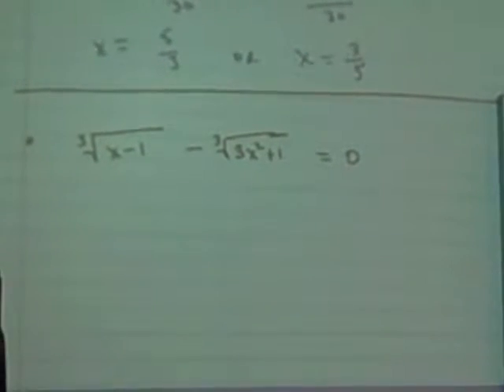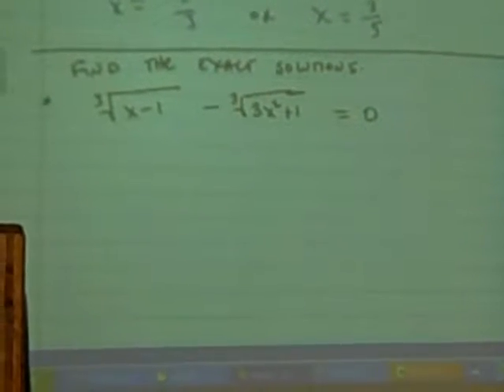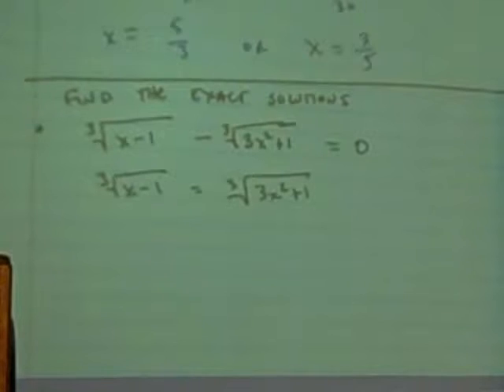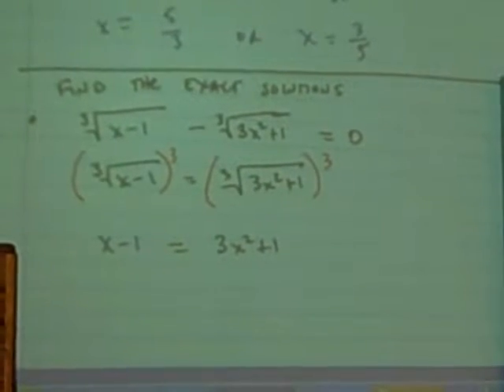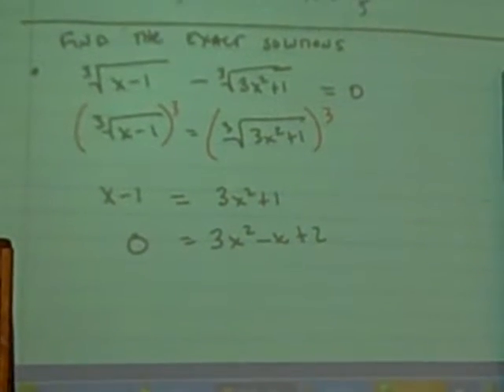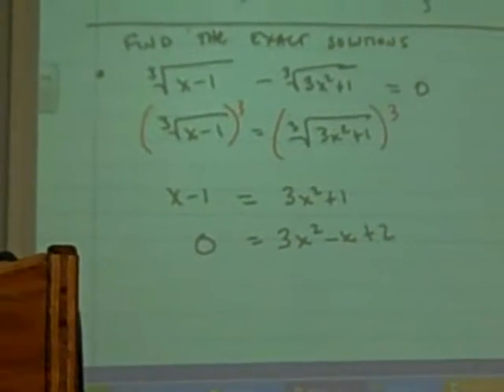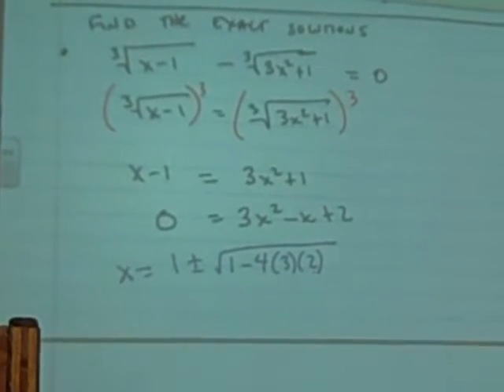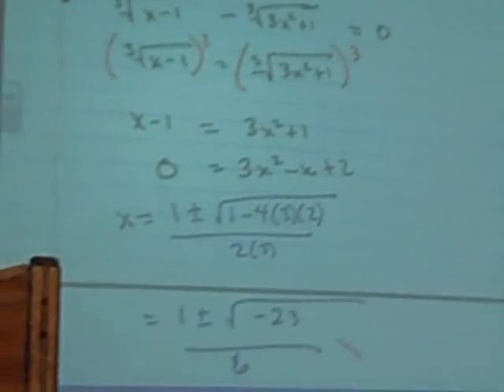Unit 1, 4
Solving an equation with more than one radical.